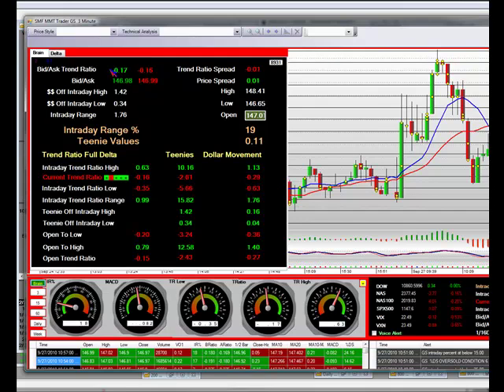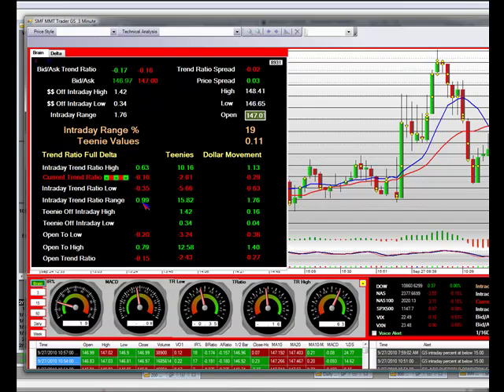Goldman Sachs Stock Market Trading Analysis Stock Chart Trends Pt 1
Goldman Sachs Stock Market Trading Analysis Stock Chart Trends. "GS" Stock Trading analysis and videos for "how to short" Goldman Sachs and other weaker trends in S&P 500 and Nasdaq 100 related names.